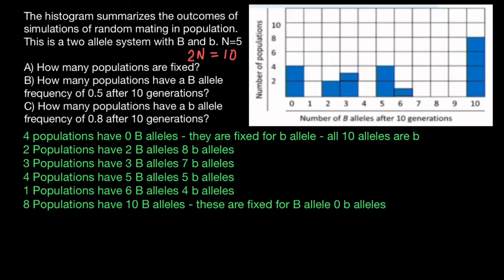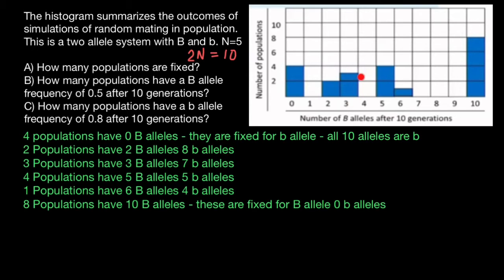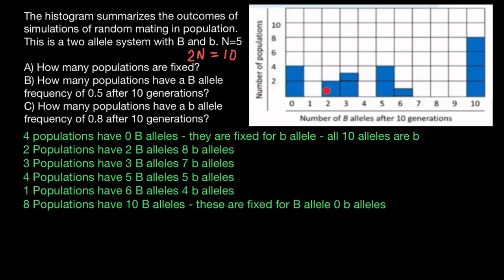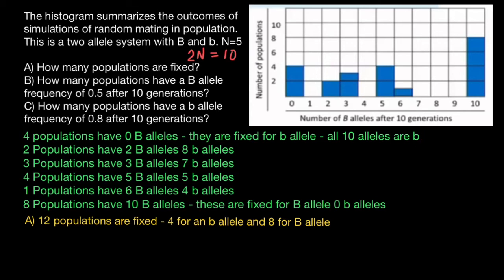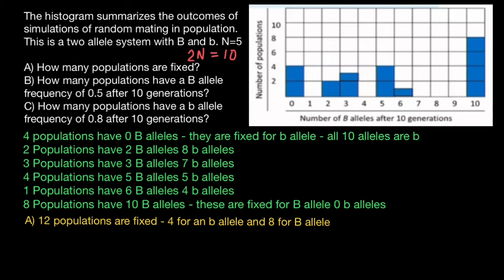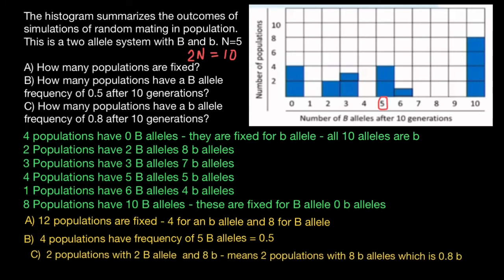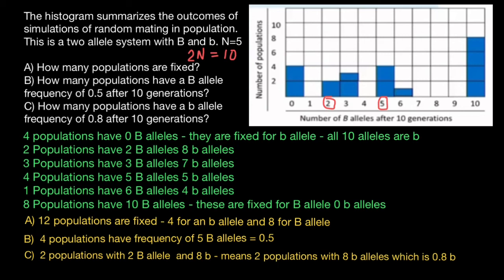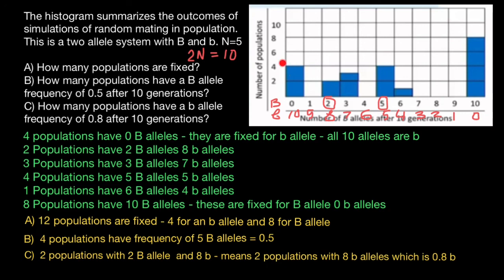Polyploidy explained with examples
Polyploidy is the heritable condition of possessing more than two complete sets of chromosomes. Polyploids are common among plants, as well as among certain groups of fish and amphibians. For instance, some salamanders, frogs, and leeches are polyploids. Many of these polyploid organisms are fit and well-adapted to their environments. In fact, recent findings in genome research indicate that many species that are currently diploid, including humans, were derived from polyploid ancestors. These species that have experienced ancient genome duplications and then genome reduction are referred to as paleopolyploids. This article discusses the mechanisms underlying polyploidy, and both the advantages and disadvantages of having multiple sets of chromosomes.

How does an organism become polyploid? Polyploids arise when a rare mitotic or meiotic catastrophe, such as nondisjunction, causes the formation of gametes that have a complete set of duplicate chromosomes. Diploid gametes are frequently formed in this way. When a diploid gamete fuses with a haploid gamete, a triploid zygote forms, although these triploids are generally unstable and can often be sterile. If a diploid gamete fuses with another diploid gamete, however, this gives rise to a tetraploid zygote, which is potentially stable. Many types of polyploids are found in nature, including tetraploids (four sets of chromosomes), hexaploids (six sets of chromosomes), and other chromosome-pair multiples

Researchers usually make a distinction between polyploids that arise within a species and those that arise due to the hybridization of two distinct species. The former are known as autopolyploids, while the latter are referred to as allopolyploids. Autopolyploids are essentially homozygous at every locus in the genome. However, allopolyploids may have varying degrees of heterozygosity depending on the divergence of the parental genomes. Heterozygosity is apparent in the gametes that polyploids produce. Allopolyploids can generally be distinguished from autopolyploids because they produce a more diverse set of gametes.

Different species exhibit different levels of tolerance for polyploidy. For example, polyploids form at relatively high frequency in flowering plants (1 per 100,000 individuals), suggesting that plants have a remarkably high tolerance for polyploidy. This is also the case for some species of fish and frogs. However, higher vertebrates do not appear to tolerate polyploidy very well; in fact, it is believed that 10% of spontaneous abortions in humans are due to the formation of polyploid zygotes.

Due to the high incidence of polyploidy in some taxa, such as plants, fish, and frogs, there clearly must be some advantages to being polyploid. A common example in plants is the observation of hybrid vigor, or heterosis, whereby the polyploid offspring of two diploid progenitors is more vigorous and healthy than either of the two diploid parents. There are several possible explanations for this observation. One is that the enforced pairing of homologous chromosomes within an allotetraploid prevents recombination between the genomes of the original progenitors, effectively maintaining heterozygosity throughout generations. This heterozygosity prevents the accumulation of recessive mutations in the genomes of later generations, thereby maintaining hybrid vigor. Another important factor is gene redundancy. Because the polyploid offspring now have twice as many copies of any particular gene, the offspring are shielded from the deleterious effects of recessive mutations. This is particularly important during the gametophyte life stage. One might envision that, during the haploid stage of the life cycle, any allele that is recessive for a deleterious mutation will not be masked by the presence of a dominant, normally functioning allele, allowing the mutation to cause developmental failure in the pollen or the egg sac. Conversely, a diploid gamete permits the masking of this deleterious allele by the presence of the dominant normal allele, thus protecting the pollen or egg sac from developmental dysfunction. This protective effect of polyploidy might be important when small, isolated populations are forced to inbreed.

Problem:

The histogram below summarizes the outcomes of simulations of random mating in population.
This is a two allele system with B and b. N=5

A) How many populations are fixed
B) How many populations have a B allele frequency of 0.5 after 10 generations?
C) How many populations have a b allele frequency of 0.8 after 10 generations?